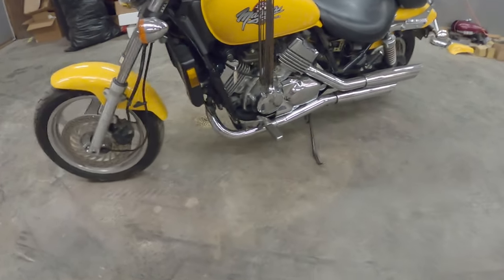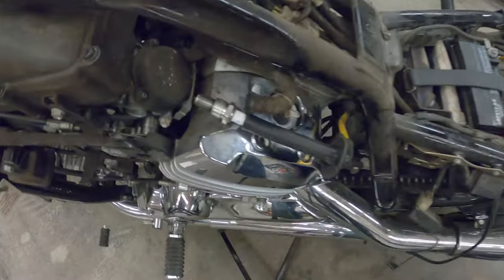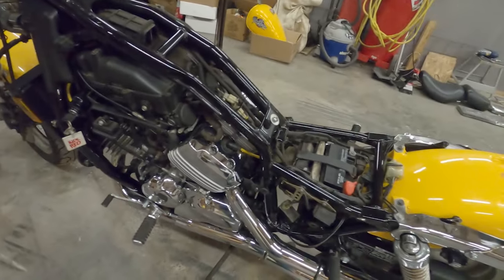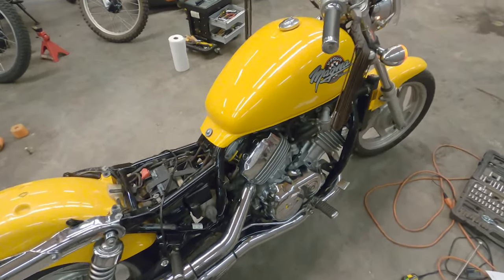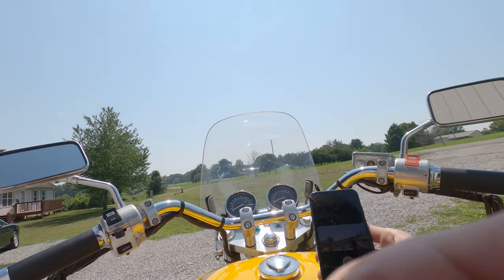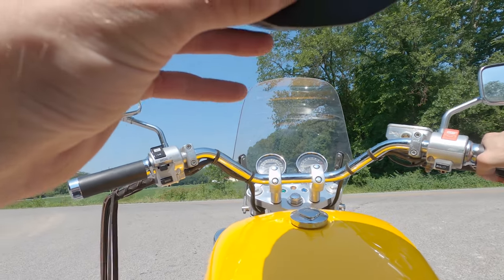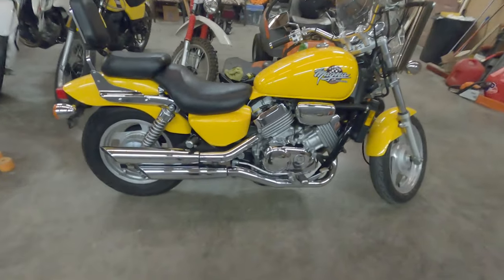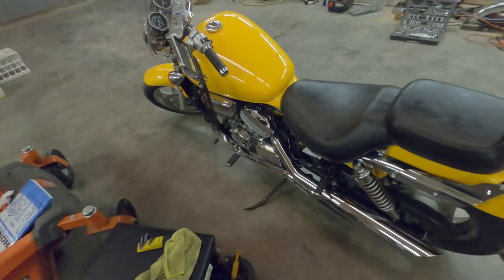Will this v4 powered Honda Magna VF750 run?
My buddy asked if I could do a maintenance overhaul on this 1994 Honda Magna Vf750..I had no idea it was a v4 or that Honda had made a 4 stroke v4s until I checked it out during pickup.
It has less vibration than a big bore V-twin, more RPM beginning to red line at 9500rpm & sounds pretty wicked.  That all being said it's basically a street bike (crotch rocket) engine on a cruiser platform and I kind of love it. If I was to buy a cruiser it'd definitely be this or something like it.

  As always thank you for watching, if you enjoyed the video hit the thumbs up (it helps a lot!), if you think I've earned your subscription today smash the sub button, or if you have any questions comments or concerns leave them down below.

The following video features activities performed in controlled environments by knowledgeable persons.  DO NOT attempt to duplicate, re-create, or perform the same or similar activities at home, as personal injury or property damage may result.  Wrecked Revival, the persons shown in this video and ANY CONTRIBUTOR, ARE NOT LIABLE FOR ANY such injury or damage.